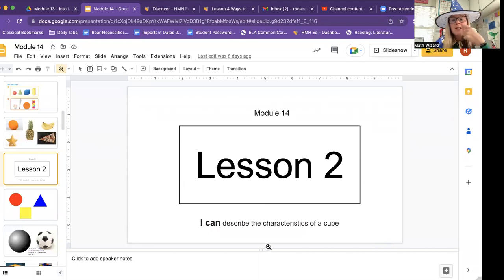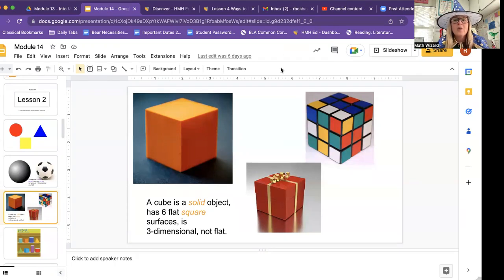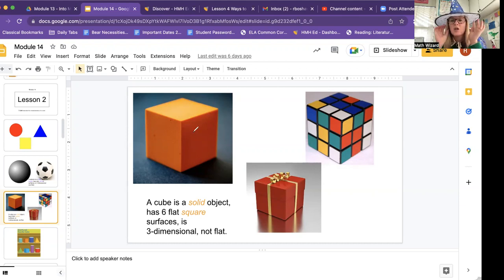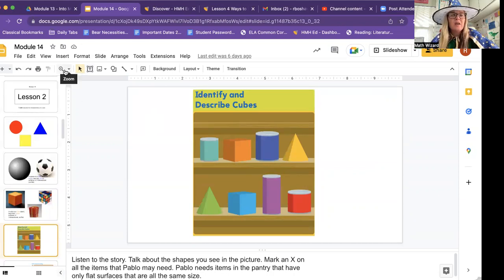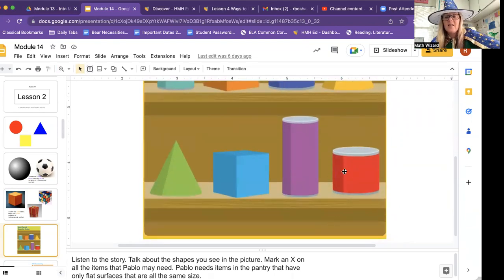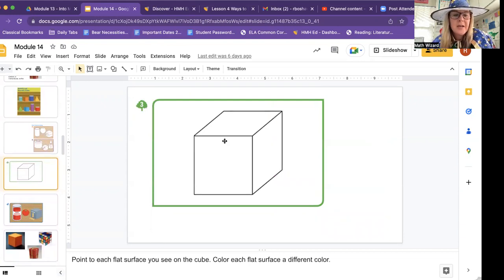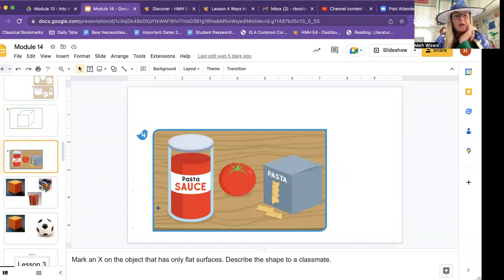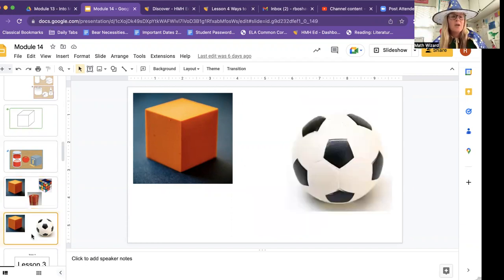Into Math Kindergarten Lesson 14.2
I can describe the characteristics of a cube